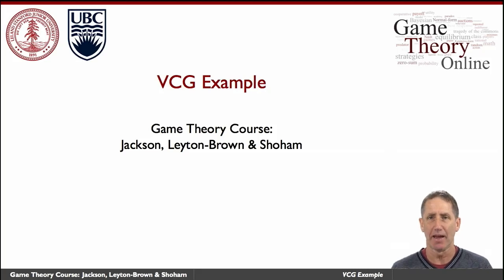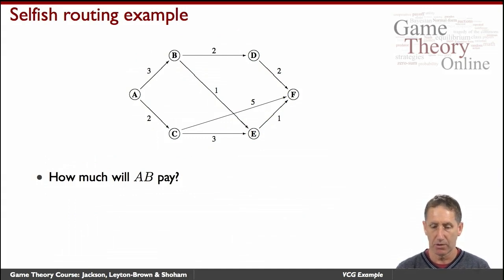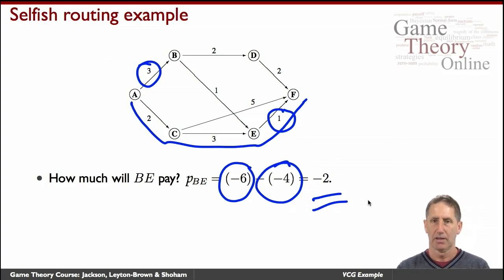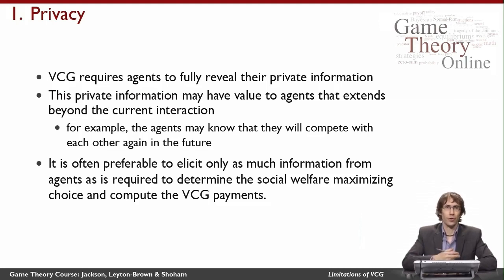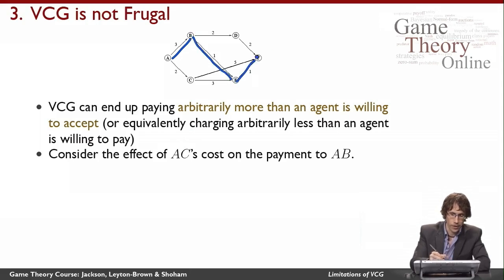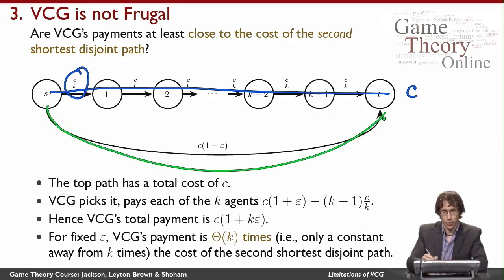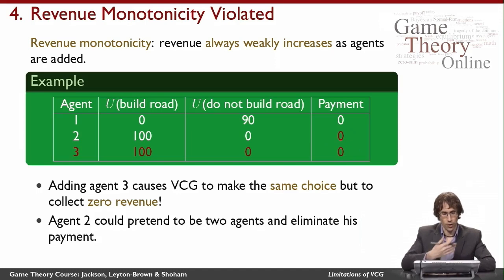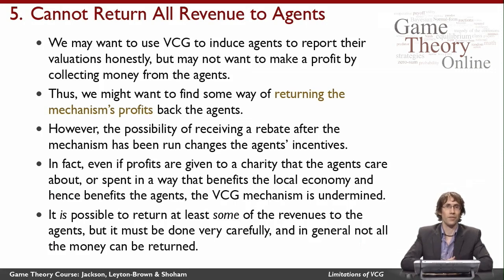Game Theory - 10.2 VCG - Examples; Limitations